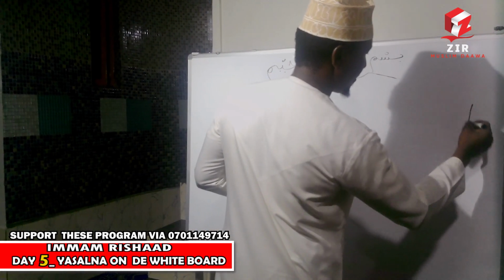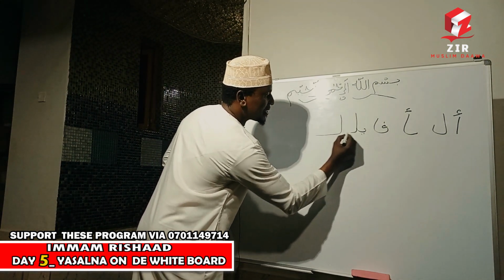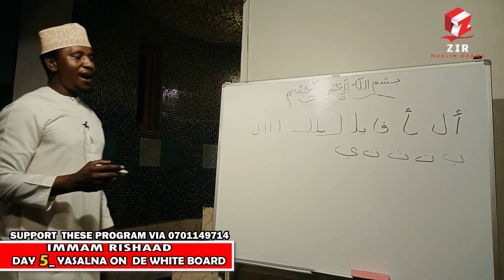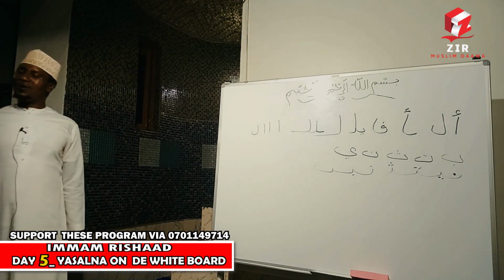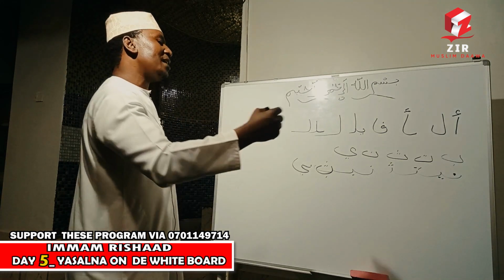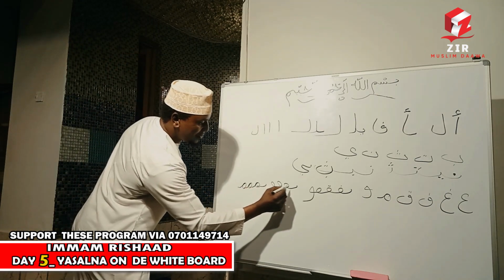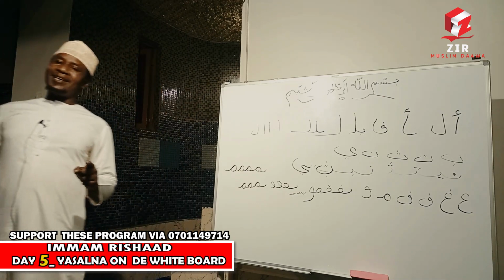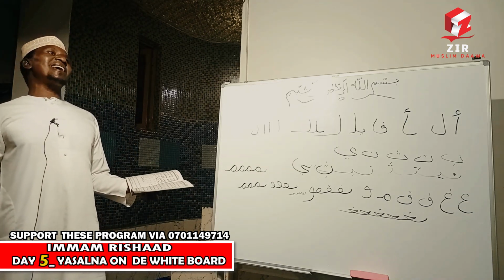DAY 5 YASALNA ON DE WHITE BOARD BY IMMAM RISHAAD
Tusaba tukwatilako kusonga ya daawa okutambula. Tusoonda camera yaffe eya Daawa, kyolina kiteki kunamba Eno 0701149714 oba Airtel Merchant ID ya ffe. 1299947. Insha Allah